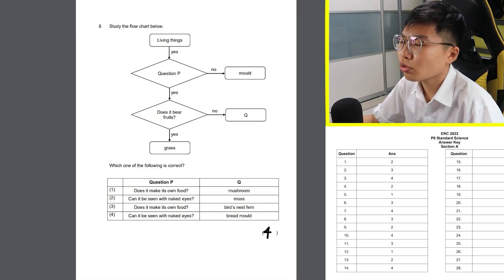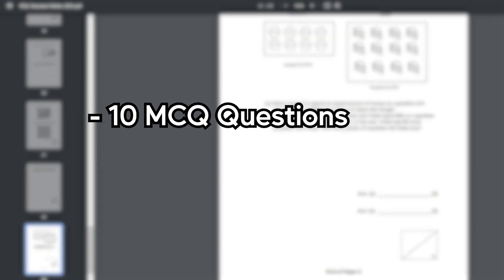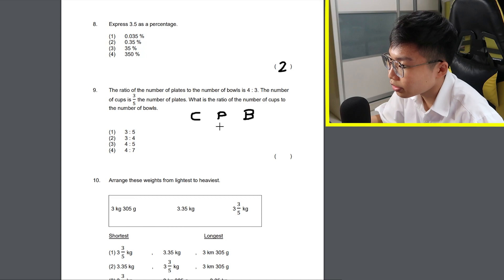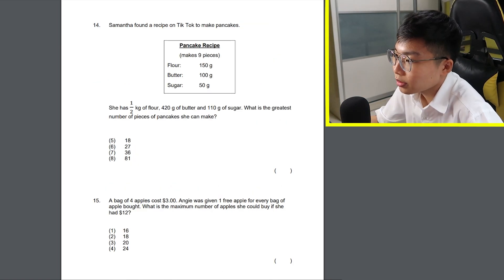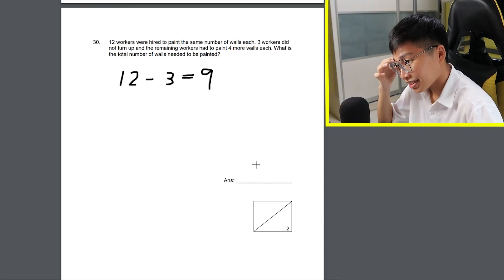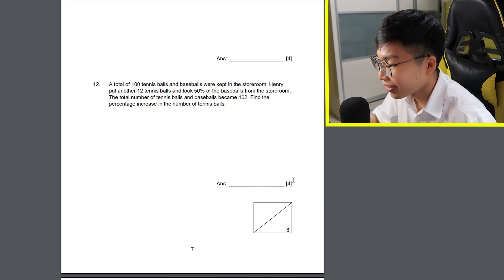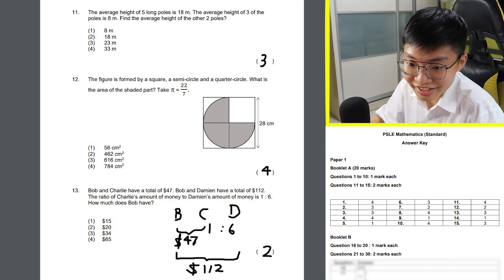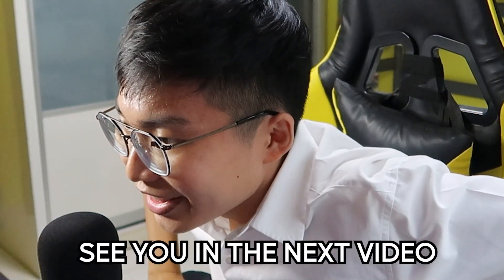Trying the PSLE 2023 Paper! | Math